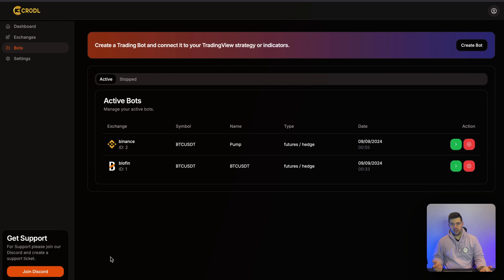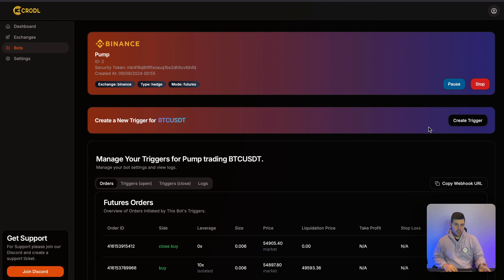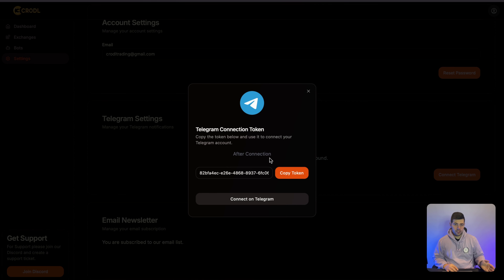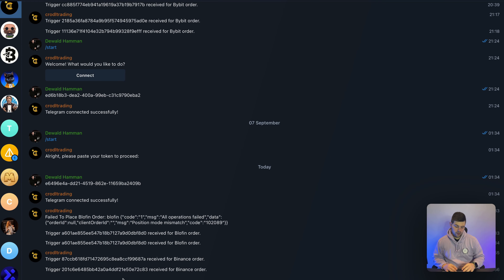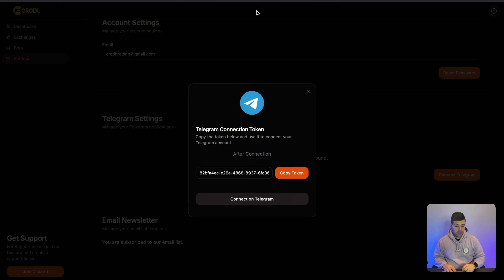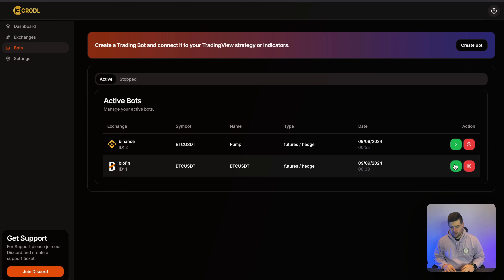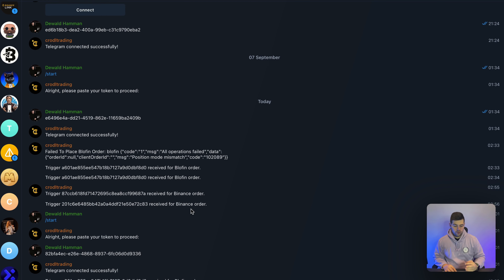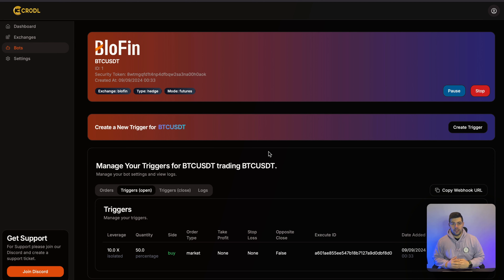Automate Trading & Receive Notification to Telegram | Connect Telegram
**🚀 Maximize Your Trading Potential with Crodl!**

🔐 **Trade Securely with Blofin - No KYC Required!**
Start trading effortlessly with Blofin:

🤖 **Unlock Automated Trading with Crodl!**
Explore our cutting-edge trading bot and take your strategy to the next level:

✨ **Stay Updated with Us on Twitter**
Follow us for the latest news, insights, and market analysis: